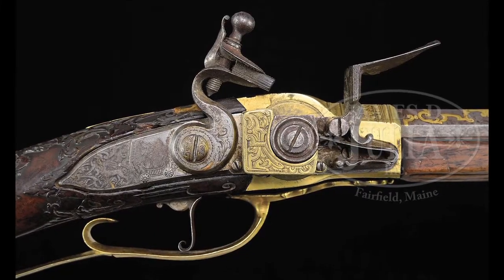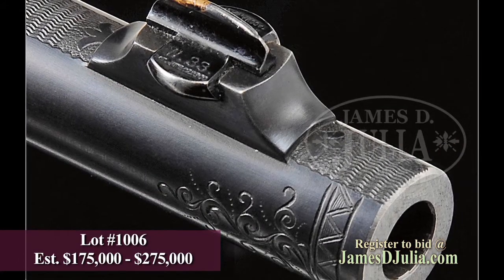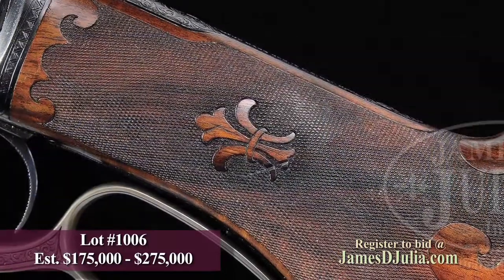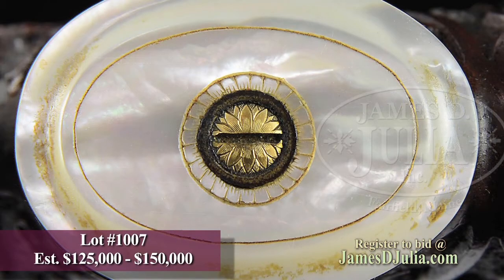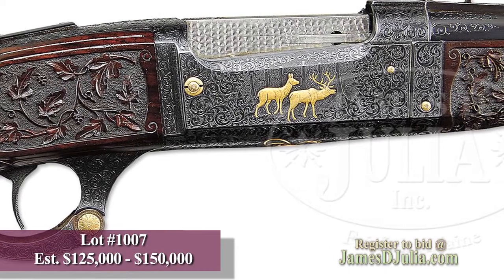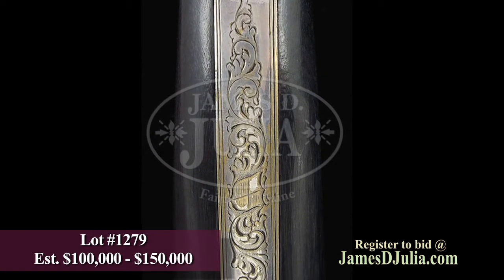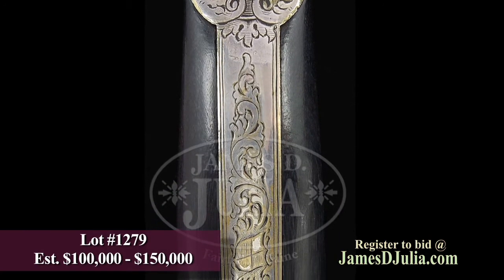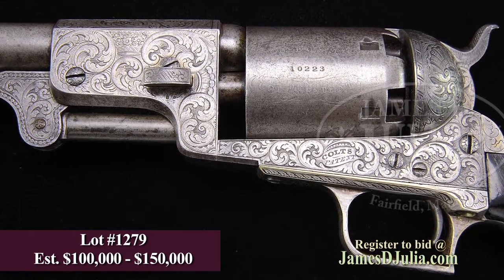Julia's to auction Dr. John Pickup's (from Tasmania) antique Colt collection, March 11th, 2013.